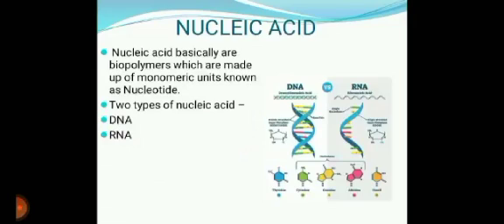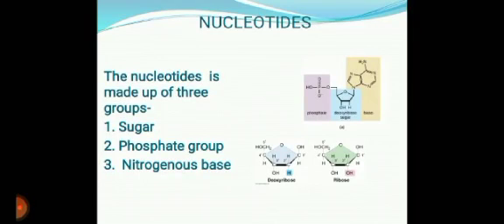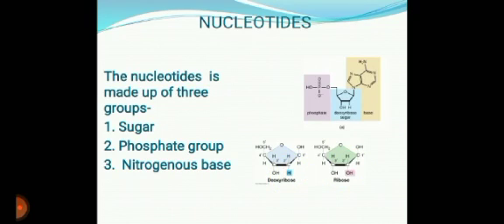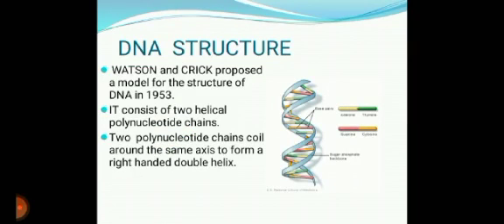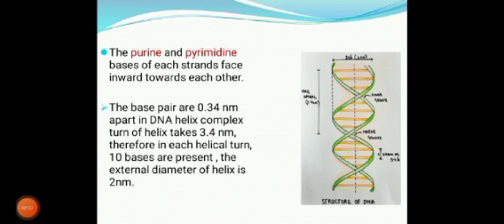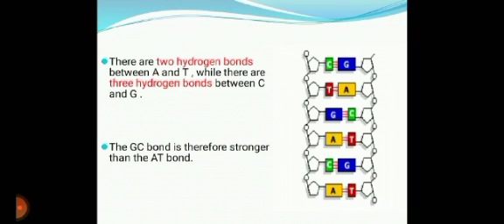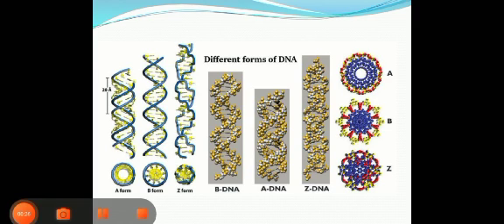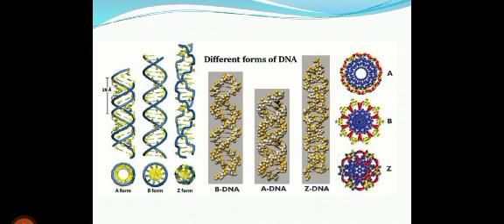Structure and form's of DNA, A,B,Z DNA@mayankpandeybiochemistevan2678